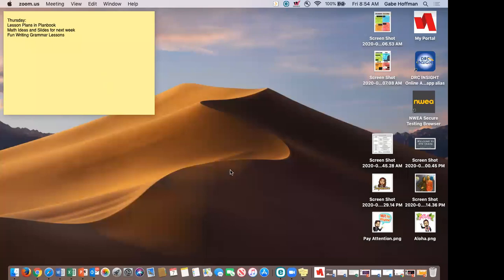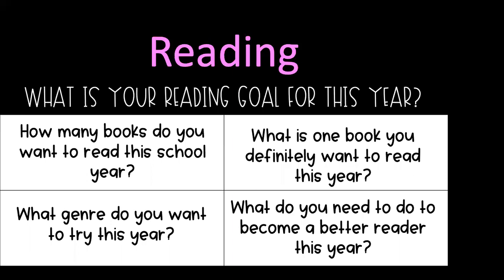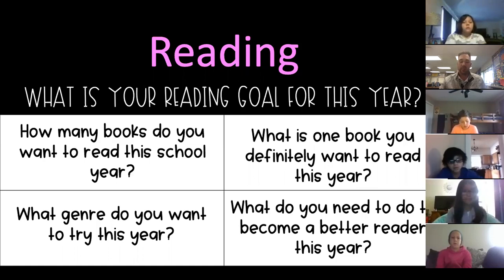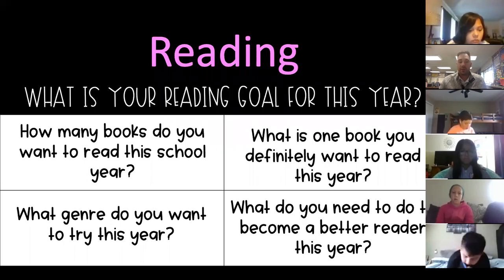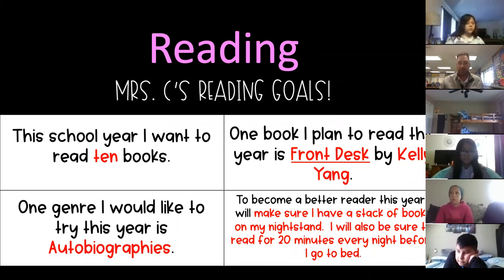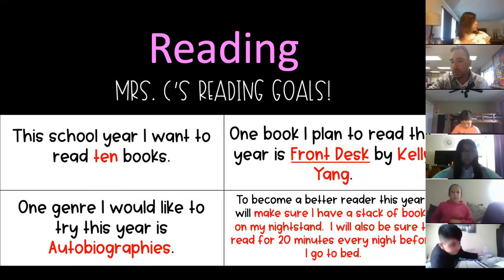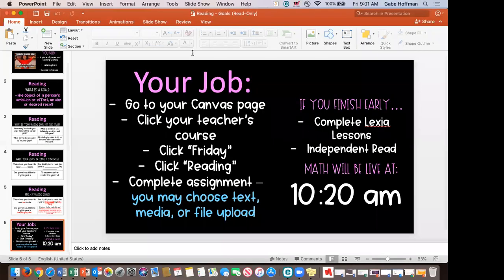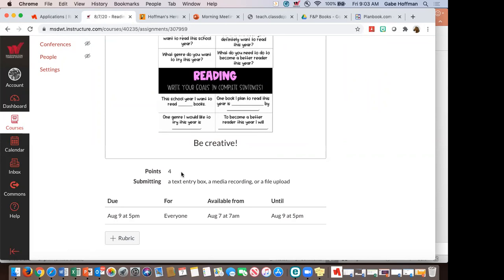Reading 8/7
Reading Goal Setting Minilesson